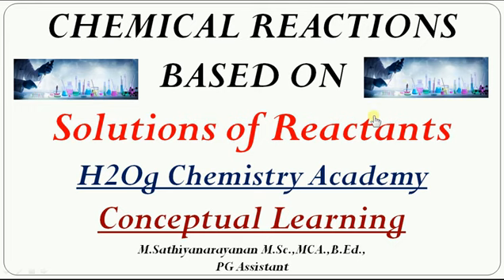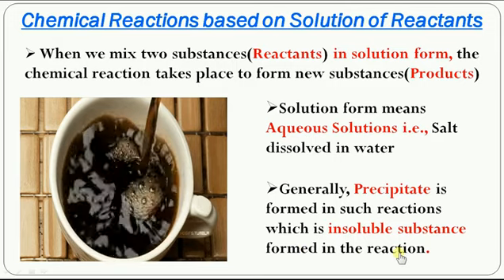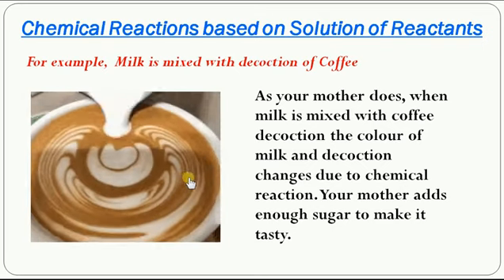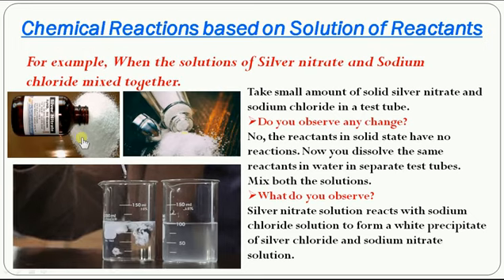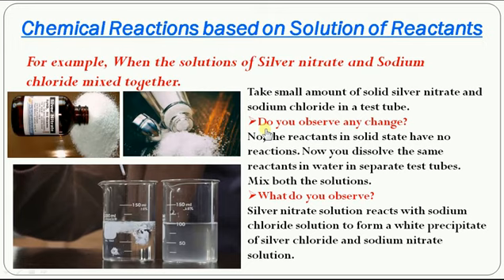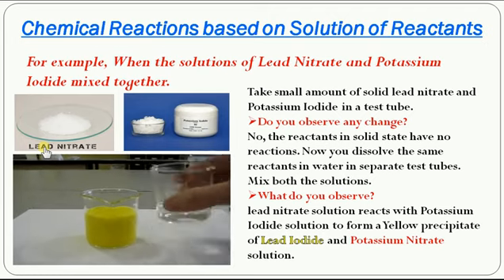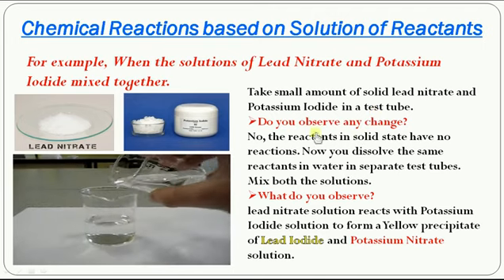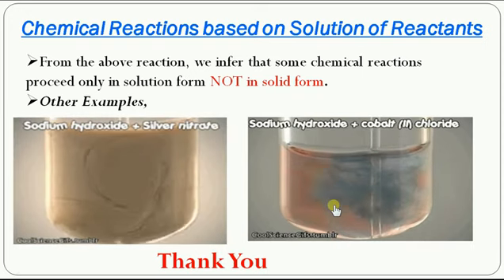Chemical Reactions based on Solution of Reactants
Does Chemical reactions happen on solution form? Watch this video to find out?
This video provides the knowledge on chemical change or reactions occurs based on mixing two aqueous solutions of two salts.